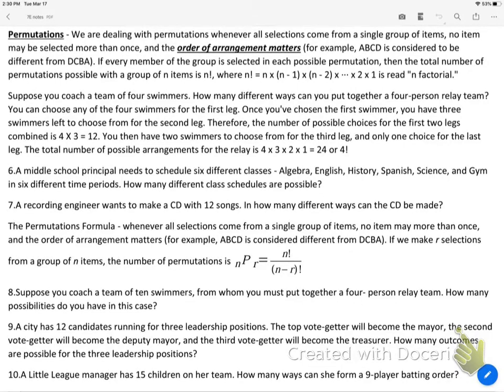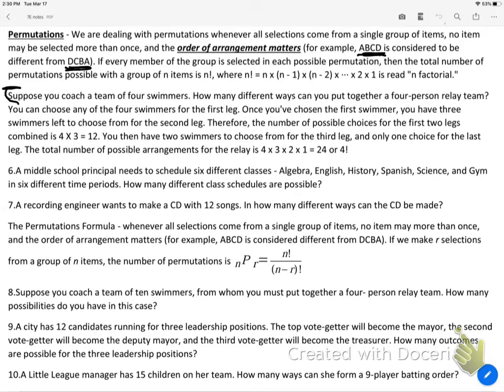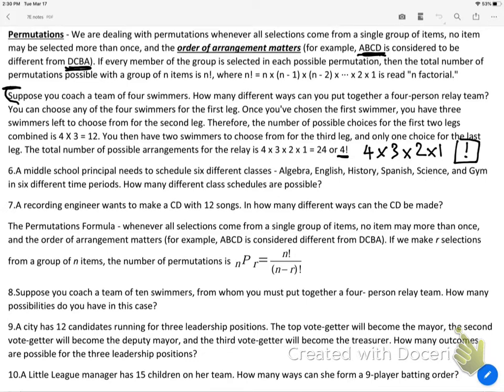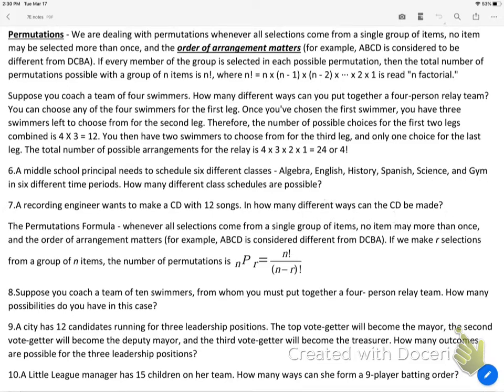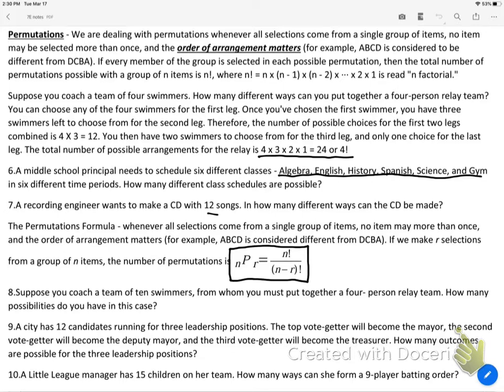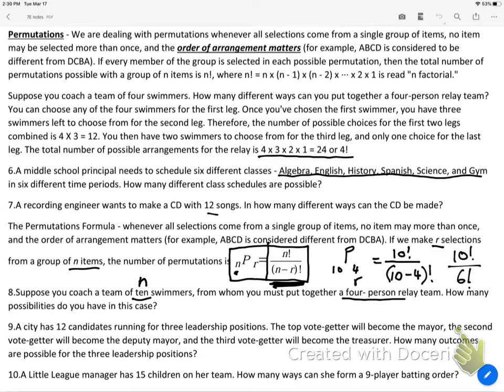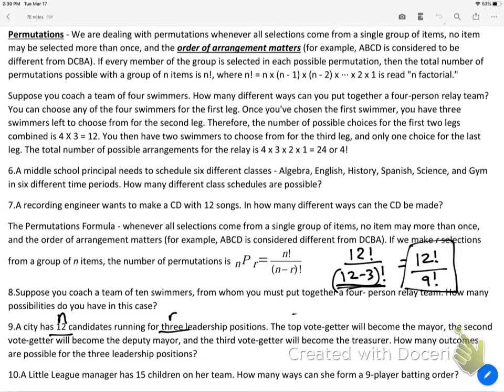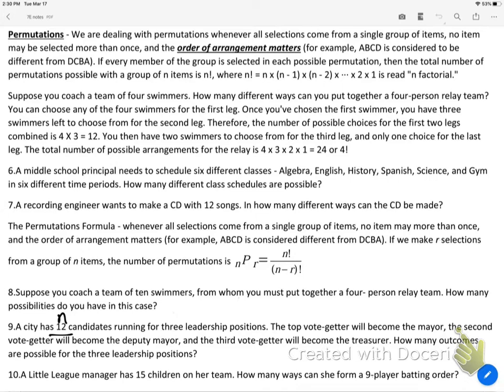1080 section 7E part 2